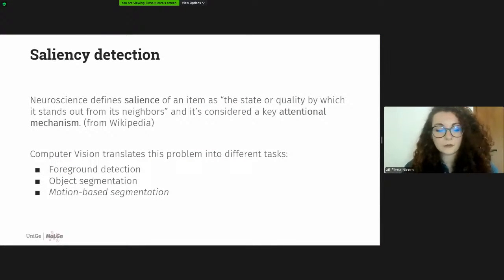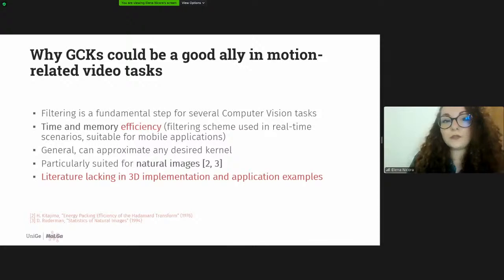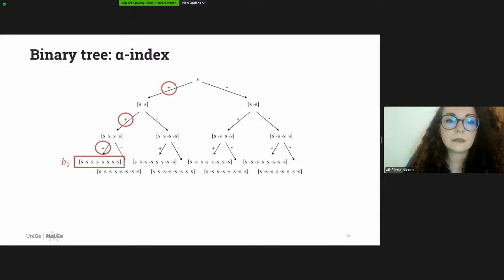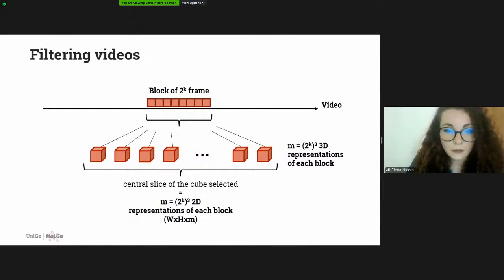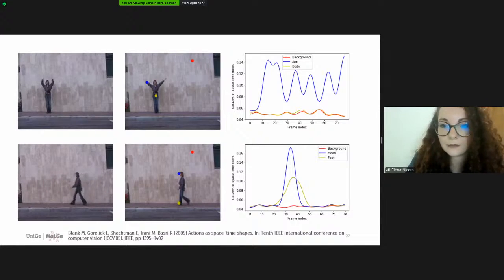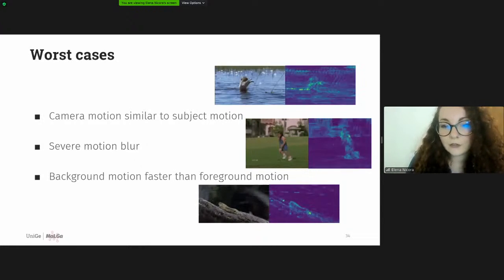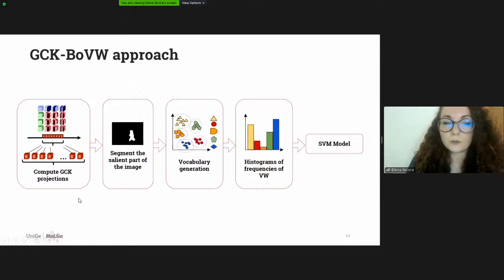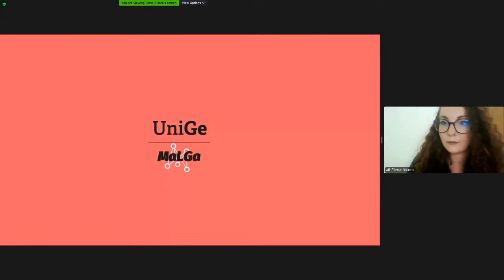Elena Nicora (University of Genoa) - 3D Gray Code Kernels for motion-related tasks in videos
MaLGa Seminar Series - Machine Learning and Vision
This event is part of the Ellis Genoa activities.

Title: On the use of 3D Gray Code Kernels for motion-related tasks in videos

Abstract: In order to solve many problems in Computer Vision, current state-of-art approaches leverage the use of deep architectures, whose impressive results are provided to the price of dramatic requirements in terms of data and computational resources.
Traditional approaches may come in hand by pursuing efficiency and portability at the expense of a less precise result. In this seminar I will present the Gray-Code Kernels (GCKs), a family of filter kernels that can be employed as a highly efficient filtering scheme, used in literature almost exclusively for fast 2D pattern matching. GCKs were originally designed so that successive convolutions of an image with a set of such filters require only two operations per pixel, thus cutting down the execution time with respect to classical convolutions. In this talk I will discuss how 3D GCKs may be exploited to efficiently gather meaningful spatio-temporal cues from videos, useful in motion-based saliency detection problems. I will also discuss the potentials of the method for application to motion segmentation and classification problems.

Bio: Elena is a third year PhD student working in the Machine Learning & Vision unit at MaLGa, under the supervision of Nicoletta Noceti. Her research interests include DL and traditional methods for various motion understanding related tasks, such as motion detection, motion-based segmentation and human action classification.